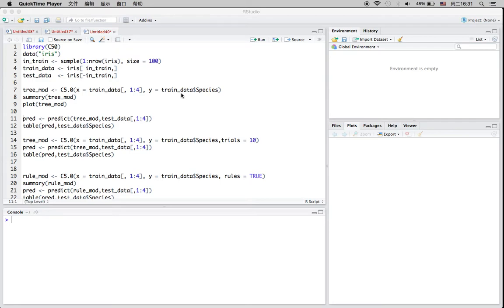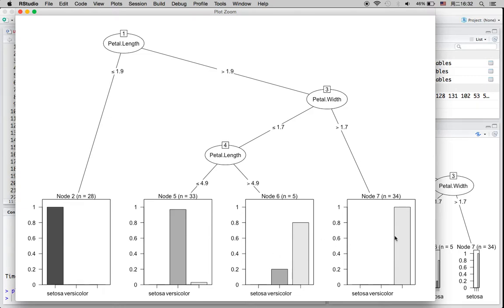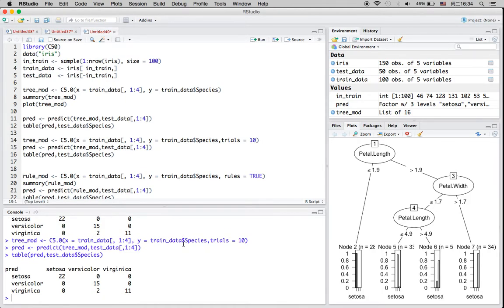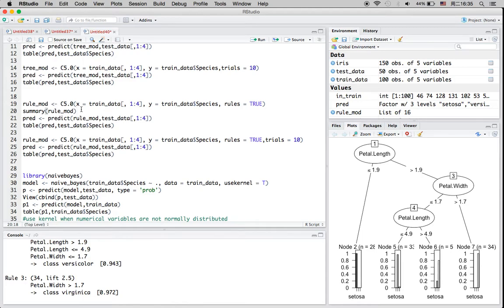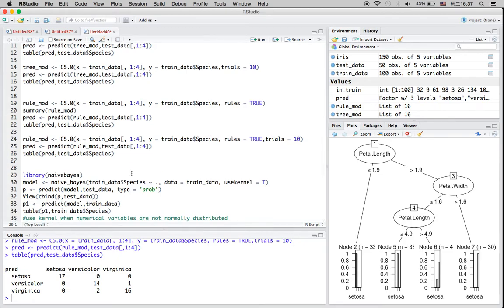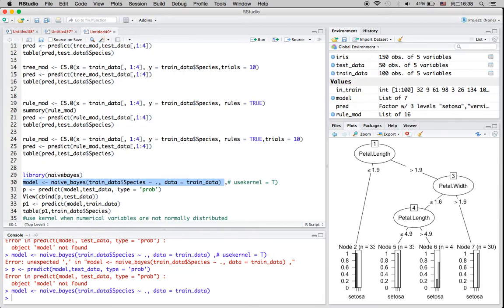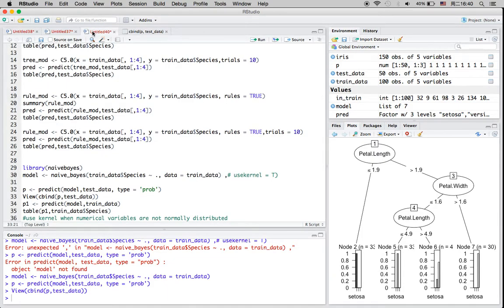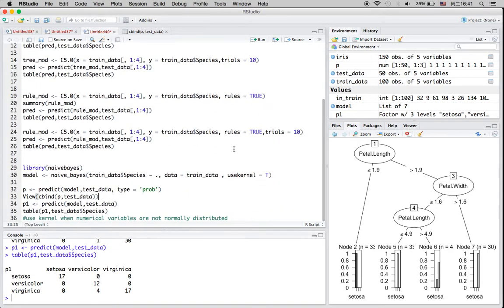R Tutorial 26: C5.0 Tree-Based and NaiveBayes Classification Algorithms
This video is going to show how to use C5.0() and naive_bayes() algorithm for classification problem.